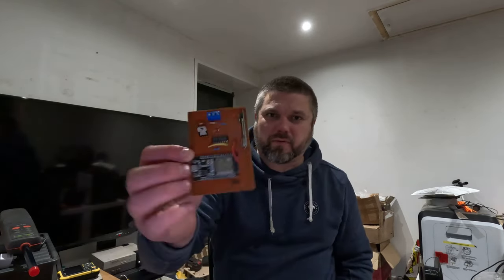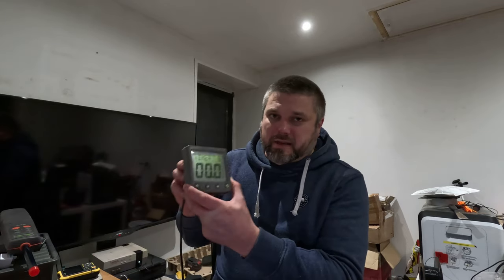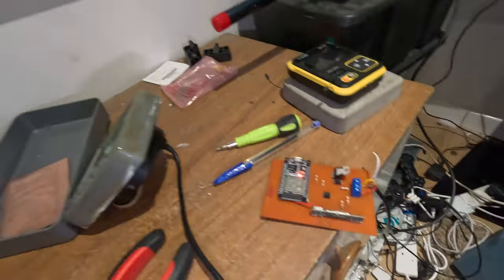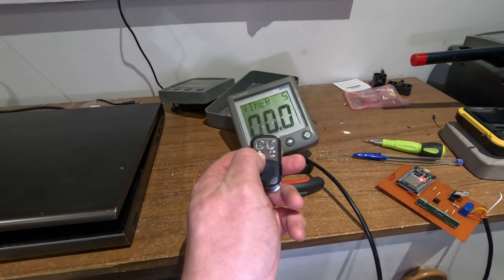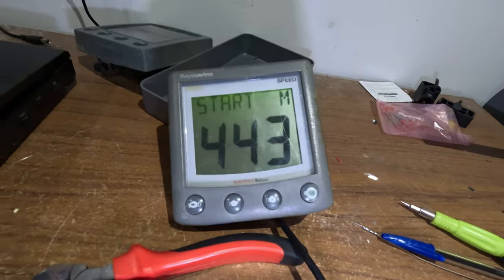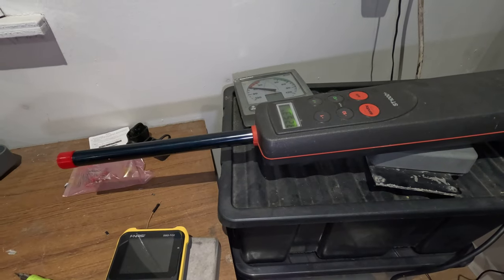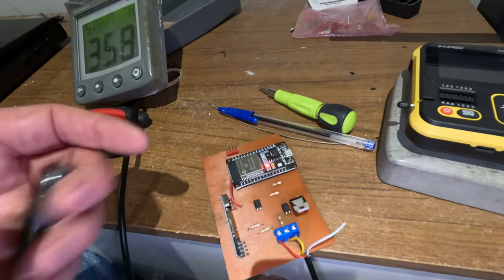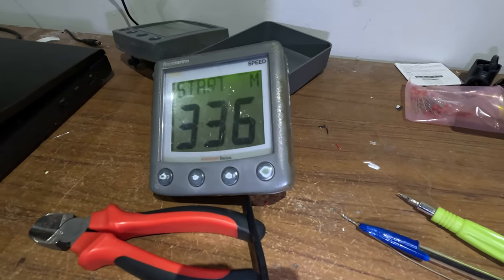Preview prototype of a shoestring remote control for Raymarine ST1000 Auto Pilot and ST60 Timer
I rely quite a bit on my Ray marine autopilot when sailing solo and have the boat all kitted out in the older generation ST60 gear that I got cheap second hand. I have purchased a hard wired old one cheap but long wires in the cockpit are as welcome as a fart in a space suit.  I am a software developer with an interest in electronics so went about designing a board that I could hook into the seatalk system and allow me to control remotely.

The video shows some of the progress i'm making . I hope to show shortly controlling it from your phone web browser  and receiving instrument data .
The great thing is once the hardware is done and installed , firmware updates can be sent out to improve functionality .

Follow the channel for more updates !